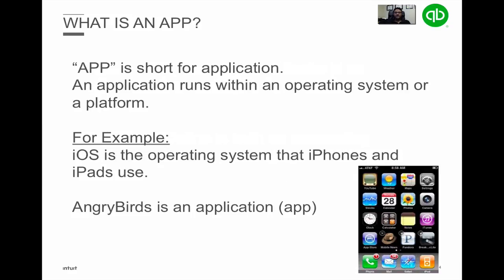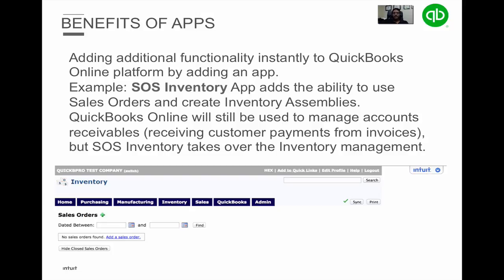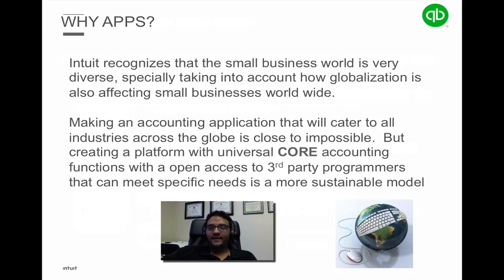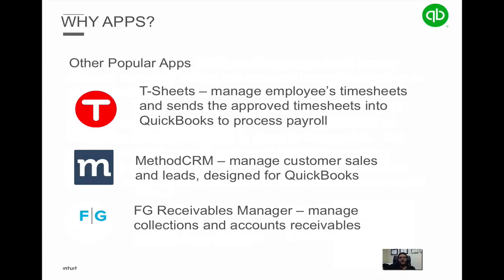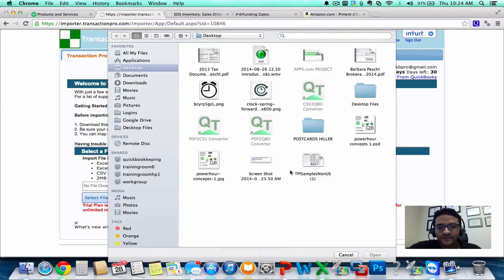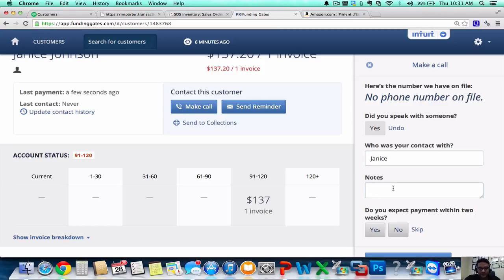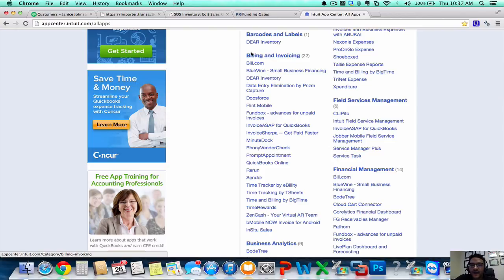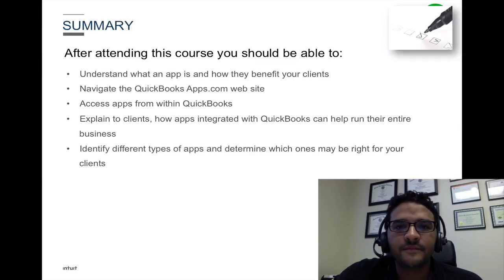QuickBooks Online Apps: Introduction to apps (Transaction Pro Importer, SOS Inventory, and Bill.com)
08/26/2014
Intuit Academy, Apps.com, and Hector Garcia CPA present Introduction to Apps for QuickBooks.

Hector does a brief demo for: Transaction Pro Importer, Funding Gates, and SOS Inventory.